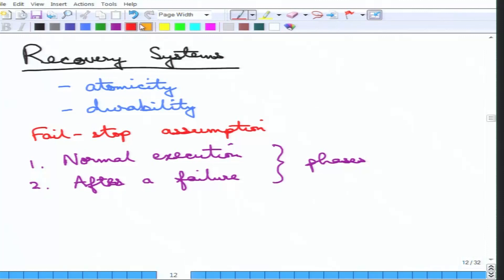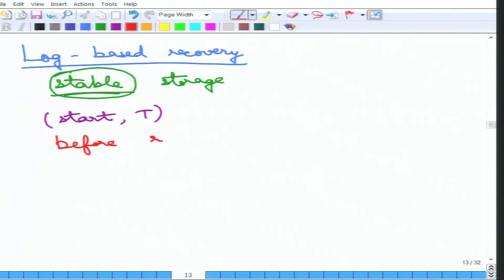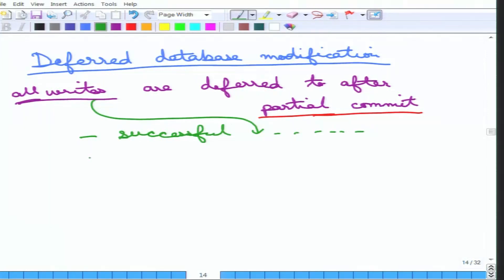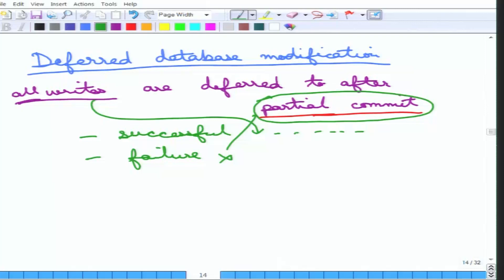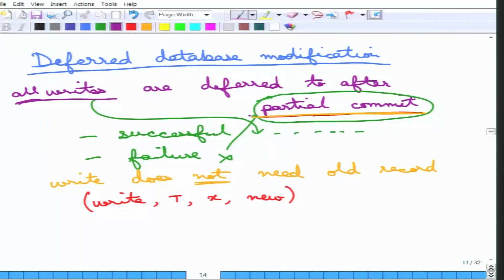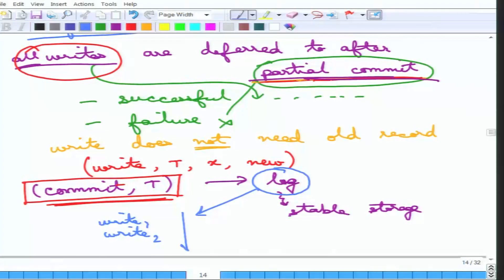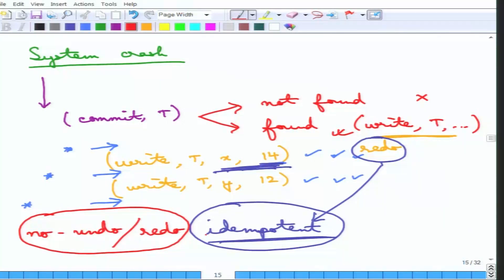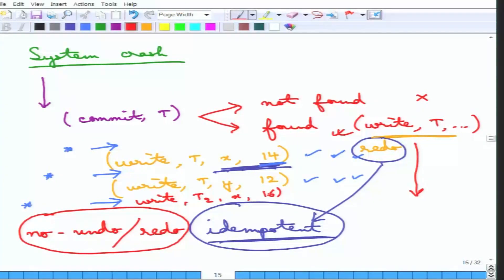Recovery Systems: Deferred Database Modification